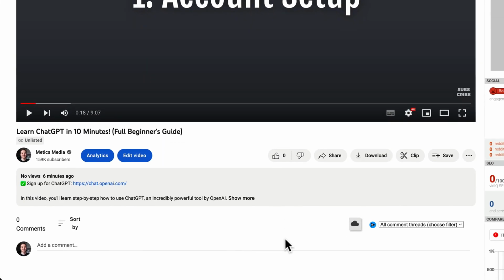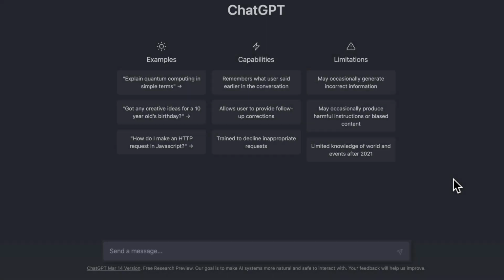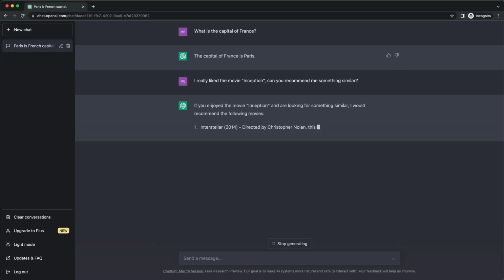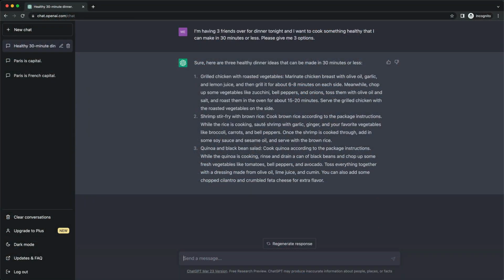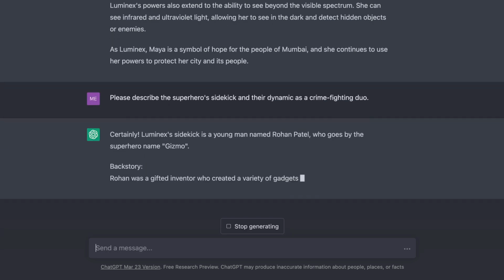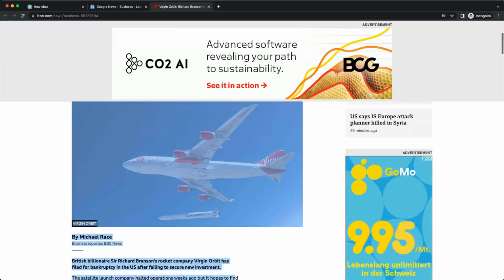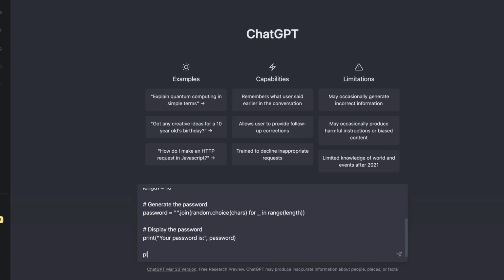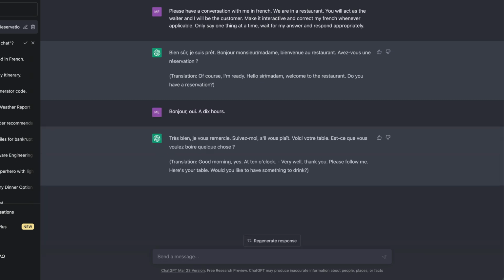Learn How to Use ChatGPT in 10 Minutes! (Full Tutorial)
In this video, you'll learn step-by-step how to use ChatGPT, an incredibly powerful tool by OpenAI.

0:00 ChatGPT Setup
1:12 Dashboard
2:06 Simple Prompts
3:28 Advanced Prompts
4:33 Creative Prompts
5:37 5 Useful ChatGPT Applications